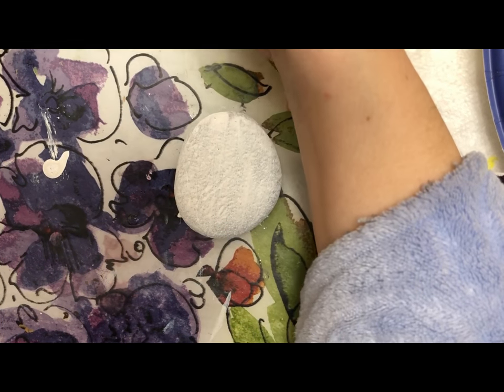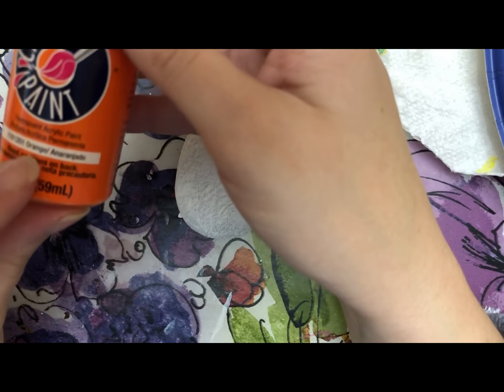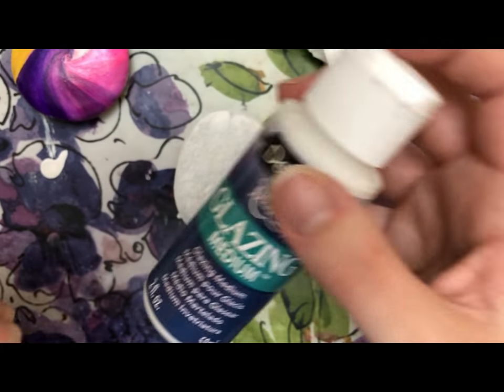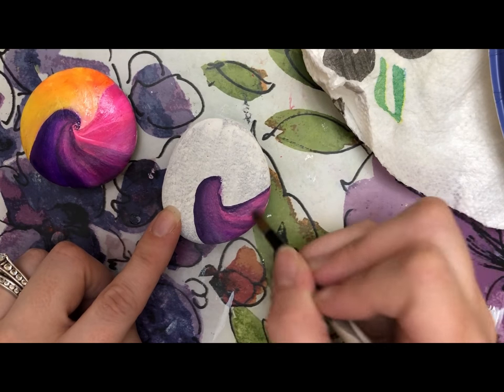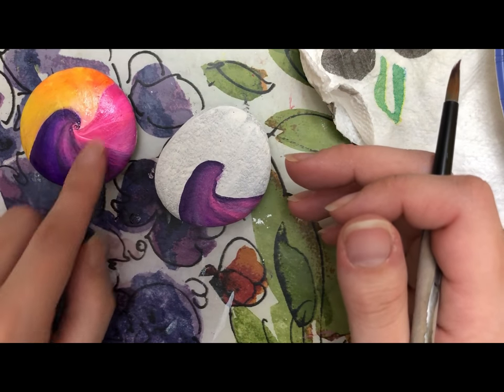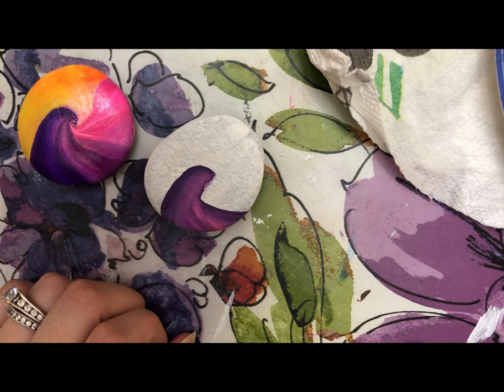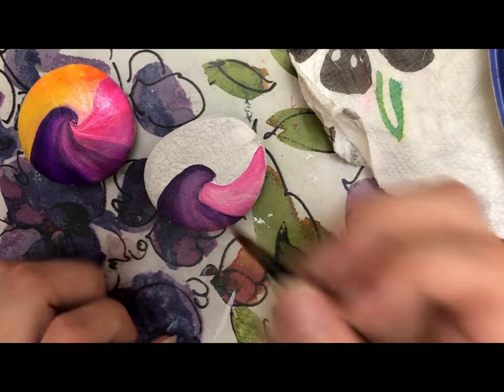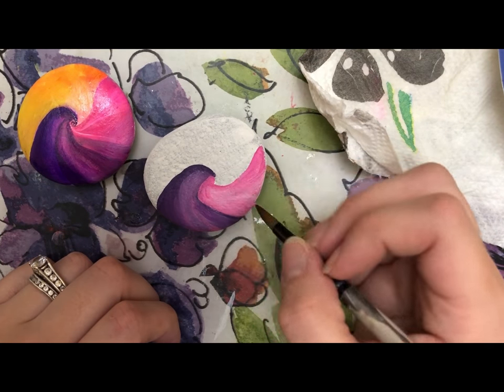How to Paint Tranquility Stones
Learn how to create these beautiful tranquility stones!